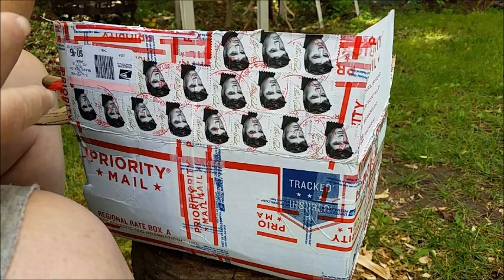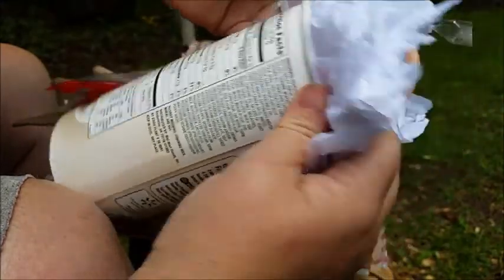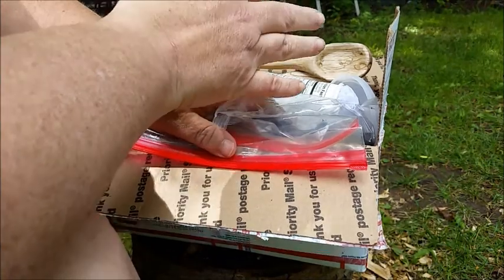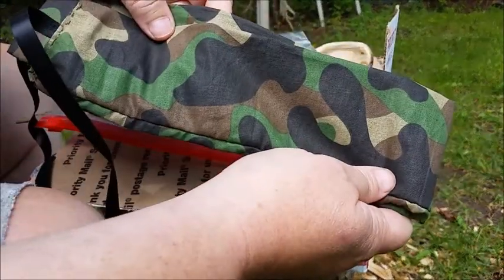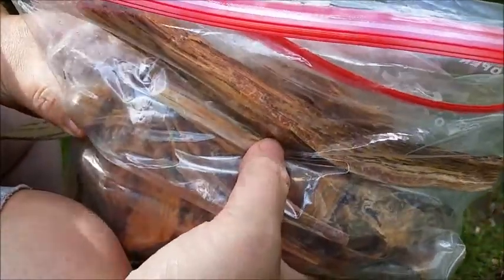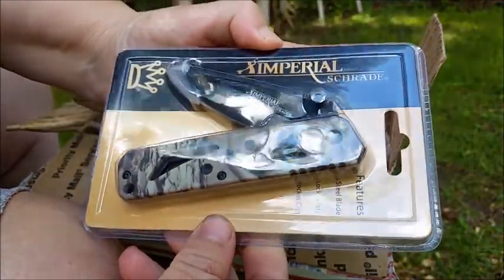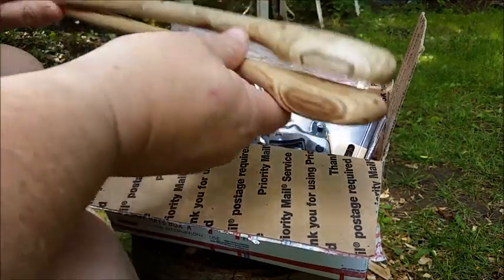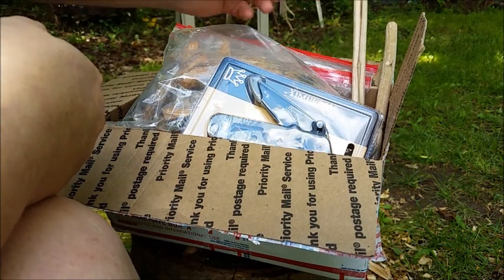Shout Out For Phyllis Mulkey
Just a shout out for Phyllis who is a huge supporter of all our channels.